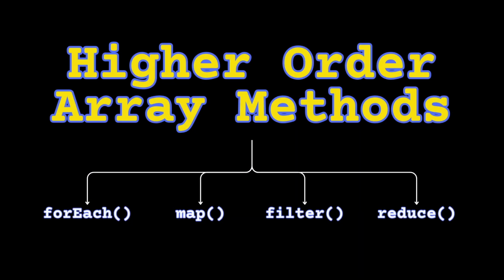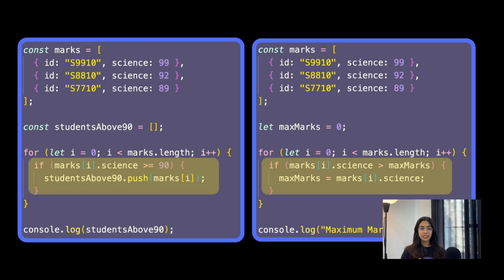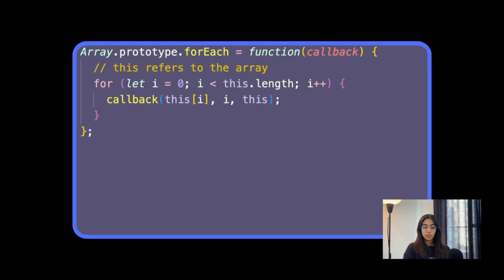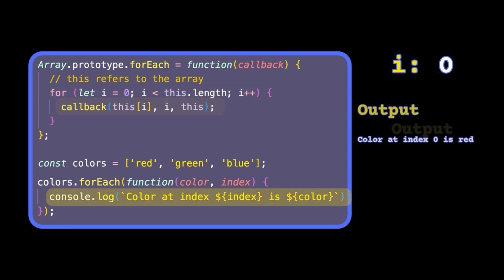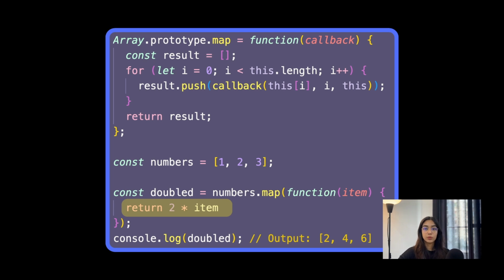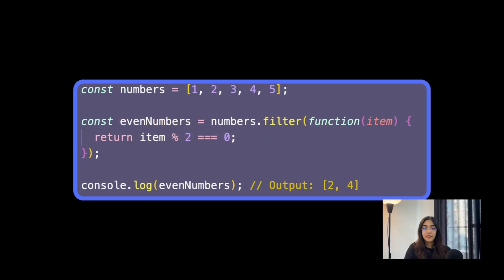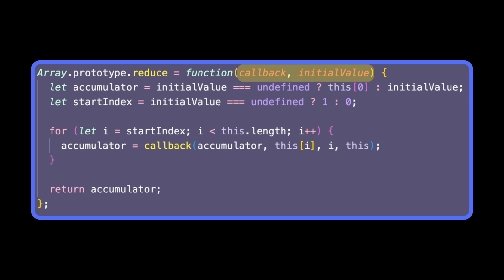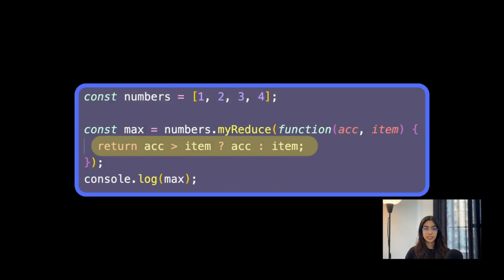JavaScript Array Methods: forEach, map, filter, and reduce